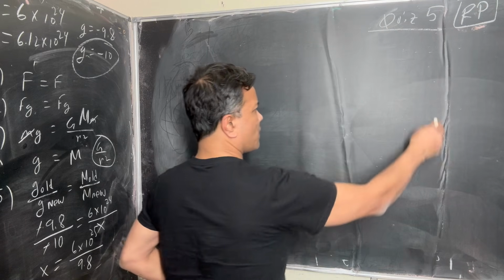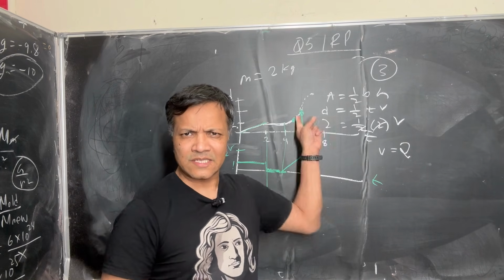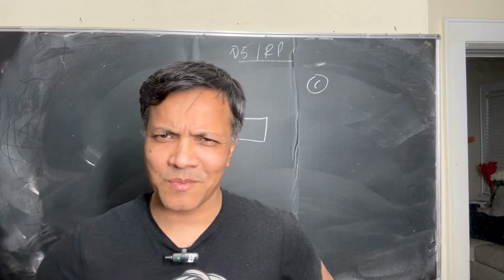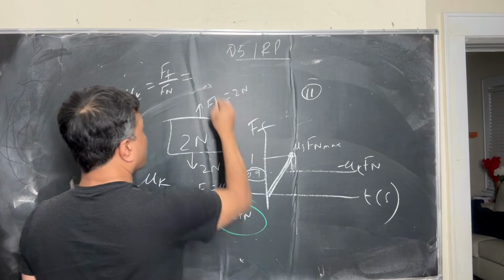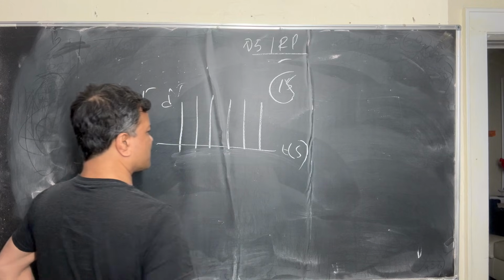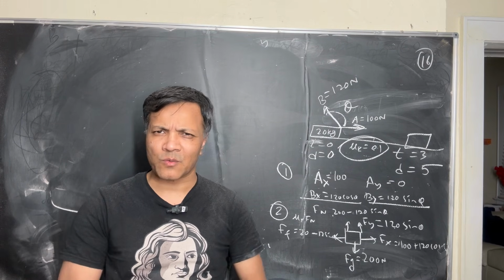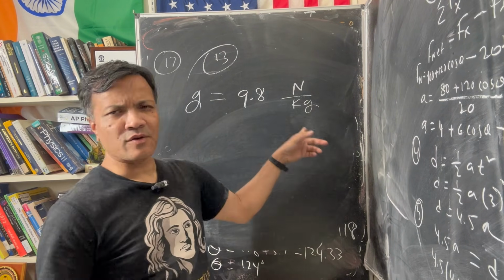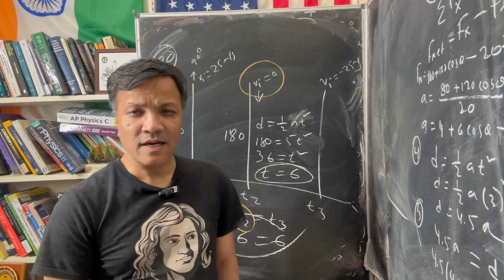Quiz 5: Regents Physics – Force and Friction